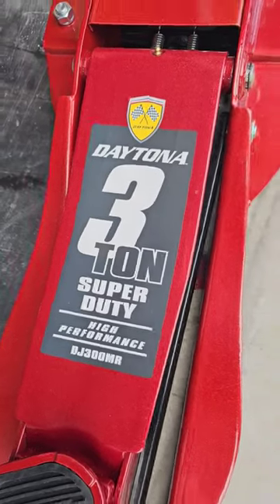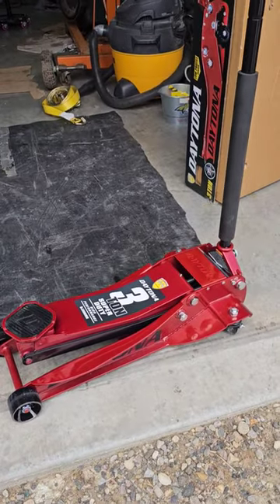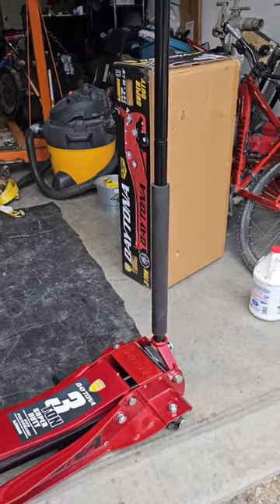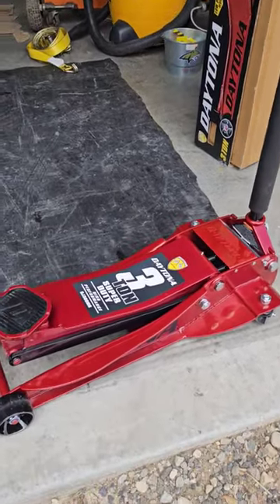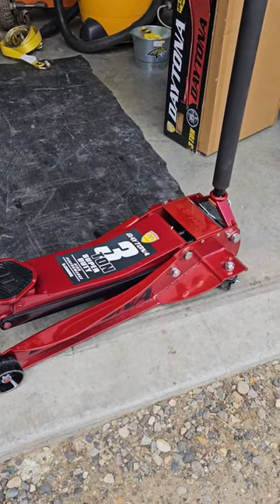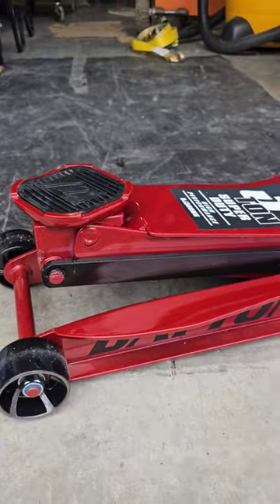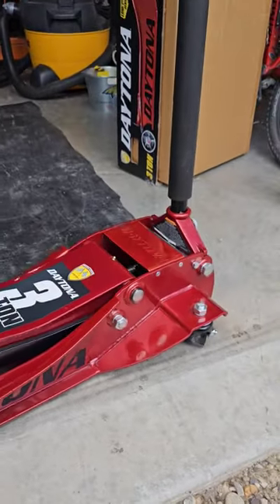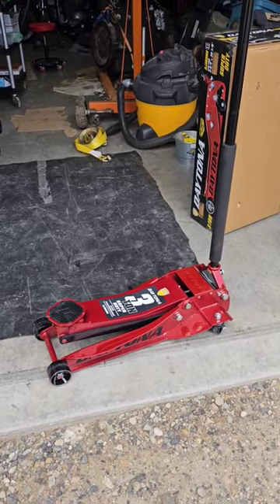New floor Jack! Daytona 3 ton super duty